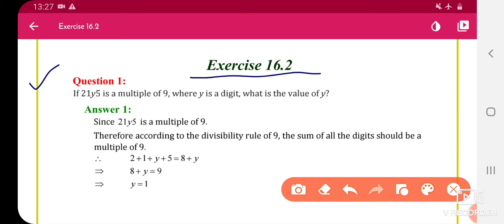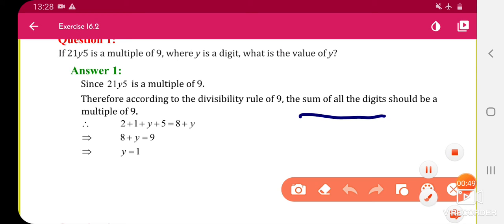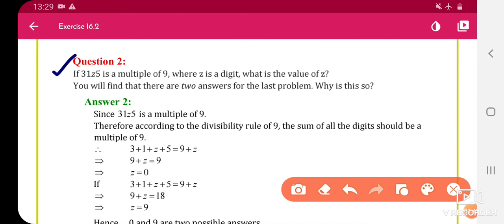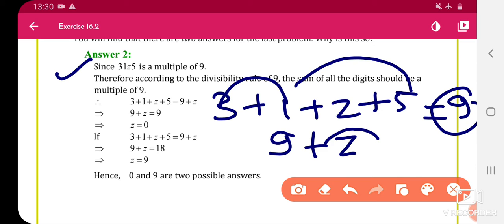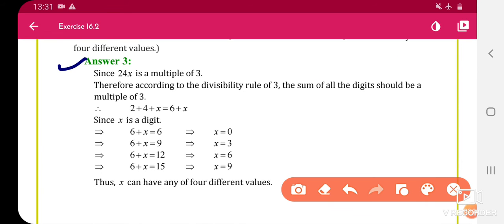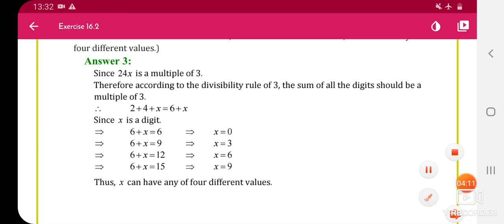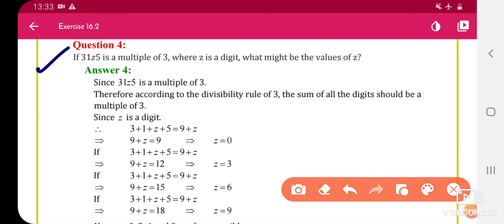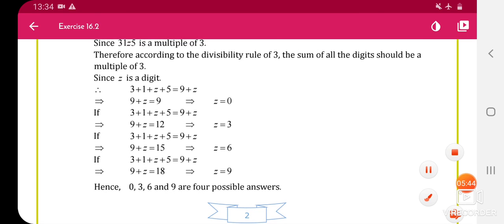ch:-16 ,playing with number, ex ,:-16.2 ,class -8th maths solution